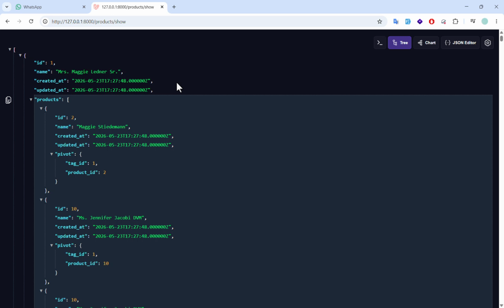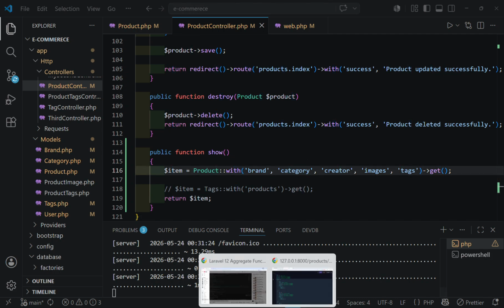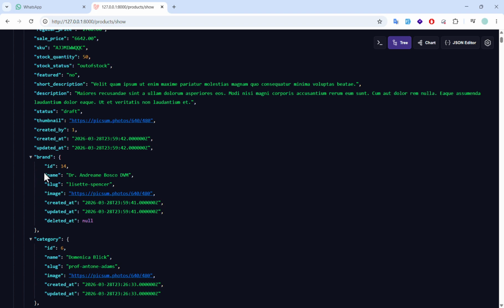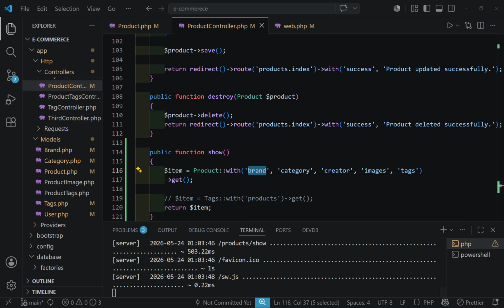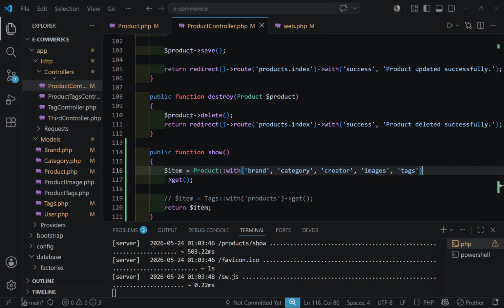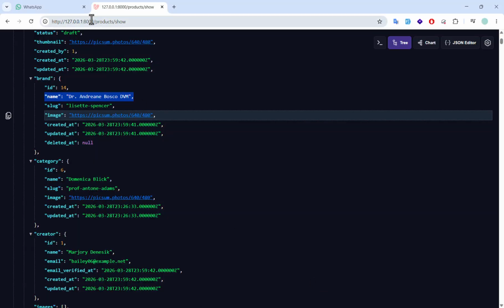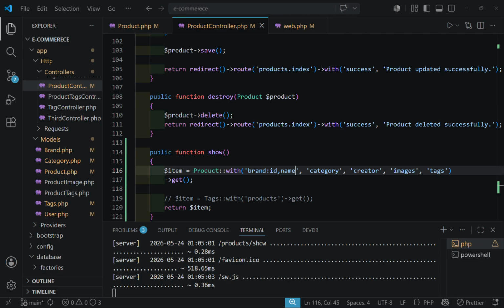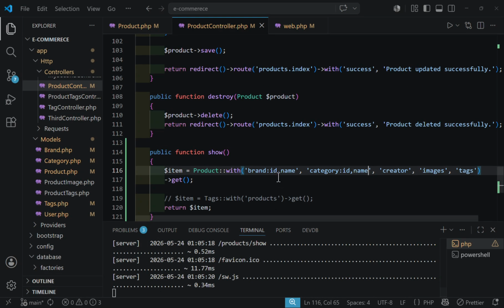Lesson 65 - Laravel 13 Eloquent Relationships – Part 4: Selecting Custom Columns & Optimizing Memory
In this lesson of our Laravel 13 Full Course, we focus on advanced query optimization: Selecting Custom Columns in Eloquent Relationships.

By default, when you eager load a relationship using with('user'), Laravel runs a SELECT * statement under the hood. If your related table contains dozens of columns like hashed passwords, API tokens, and timestamps, you are wasting server memory and bloating your API payloads. In this tutorial, you'll learn how to tell Laravel exactly which columns to fetch.

We will cover two main approaches using modern PHP 8.3/8.4 standards:

The Super-Clean Colon Syntax (with('relation:id,column')) for lightning-fast row reduction.

The Advanced Closure Syntax (with(['relation' = fn($q) = $q select(...)])) when you need to combine custom column selection with order conditions or where filters.

⚠️ CRITICAL TRAP ALERT: We will also break down the most common junior developer mistake that causes relationships to return empty or null data—forgetting to explicitly include the id or foreign key columns in your custom select array.